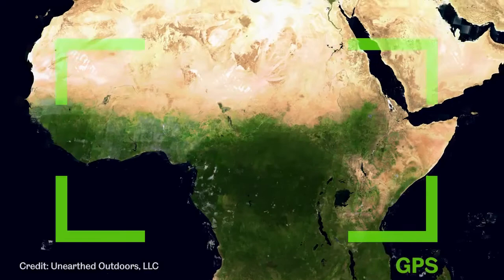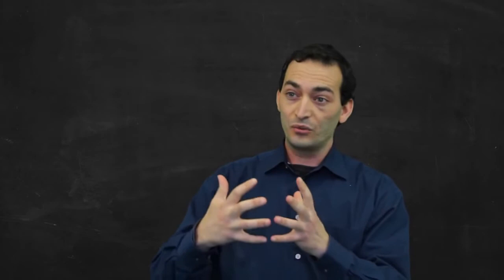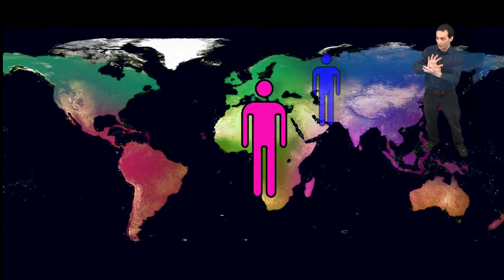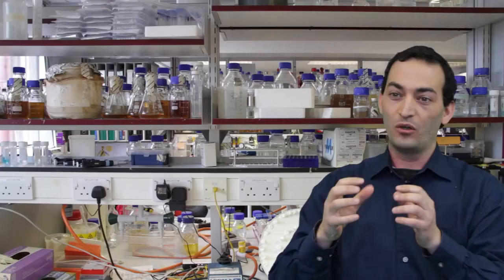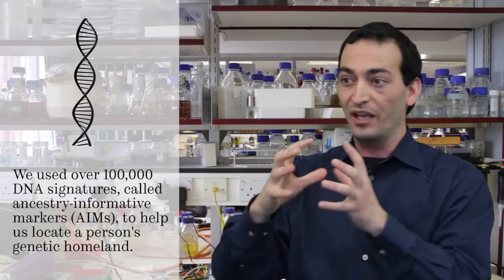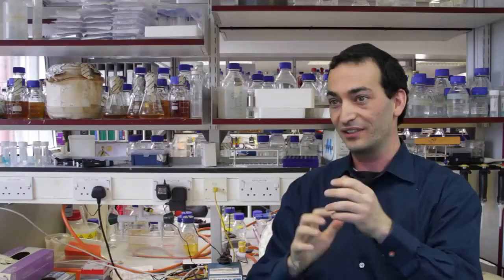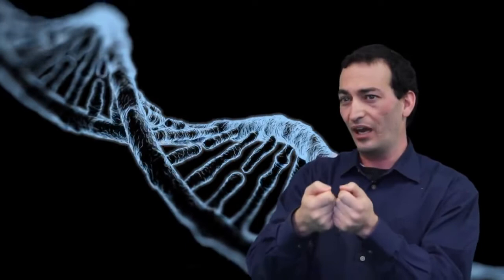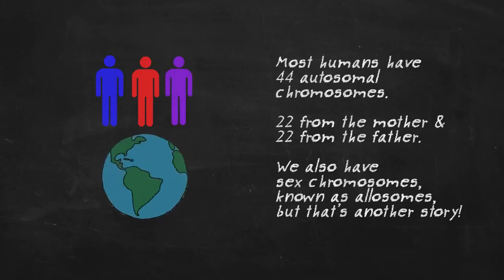DNA GPS tracking - How to find geographical origins from DNA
This video describes our novel algorithm that converts DNA into geographical location.
The paper was published in Nature Communicaitons

where it was the #1 most-read paper.
It was highlighted in:

Science highlight: Genetic 'App' Tells You Where You're From.
Nature Communications highlight: Genes give clues to where in the World you came from.
Nature Middle East highlight: Genes can reveal where we come from.
Nature India highlight: Software tools solve mysteries of human origins, crimes.
Nature Asia Genetic: whether your ancestors came from somewhere.